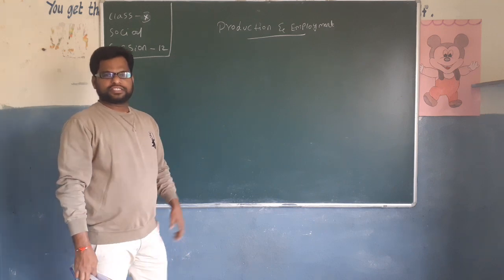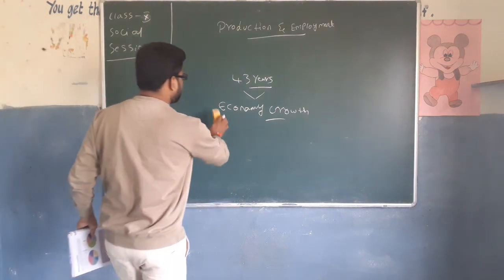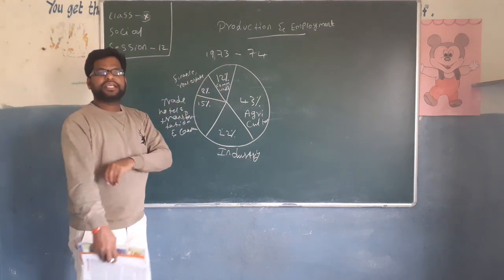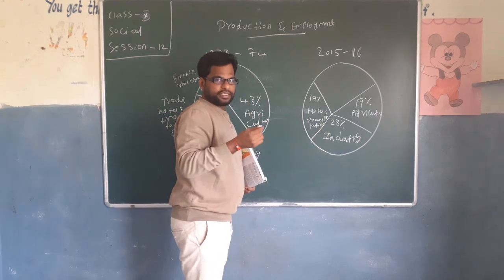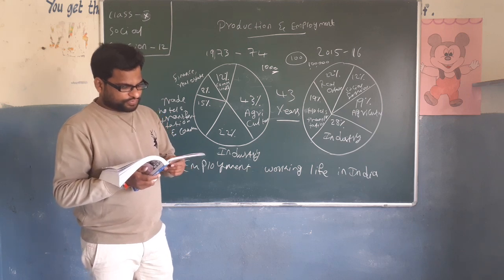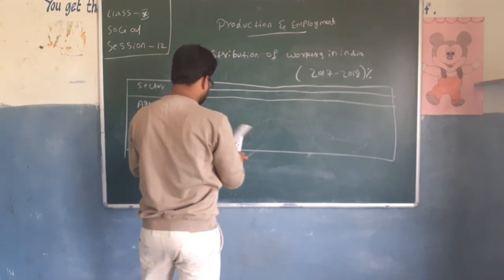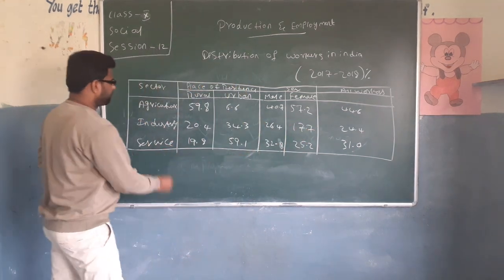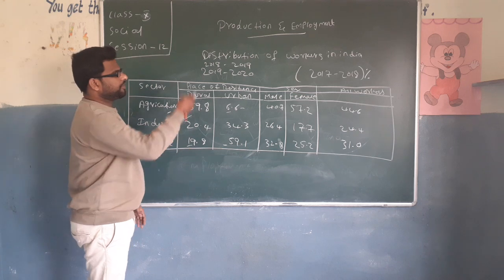class 10, subject social, session 12